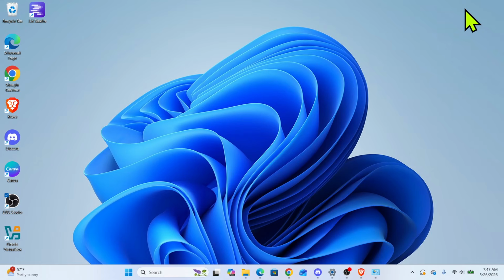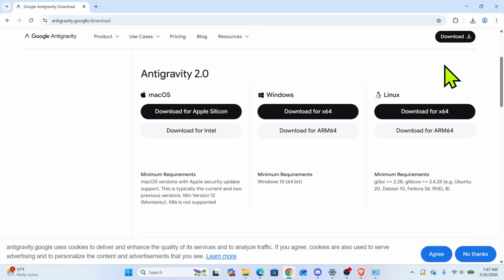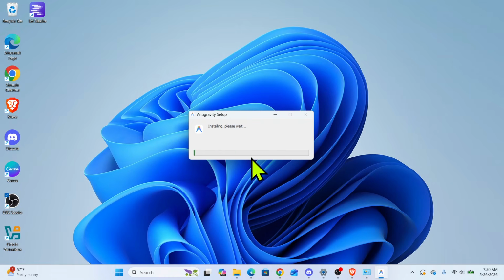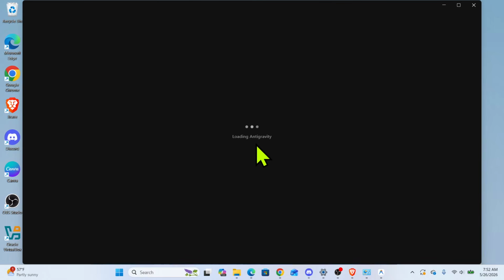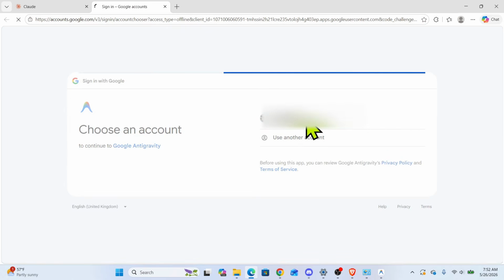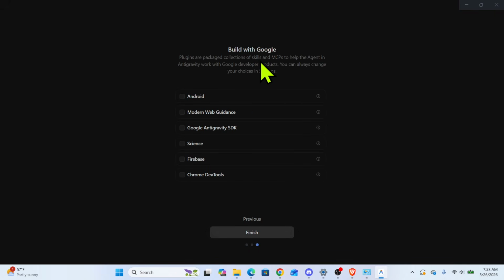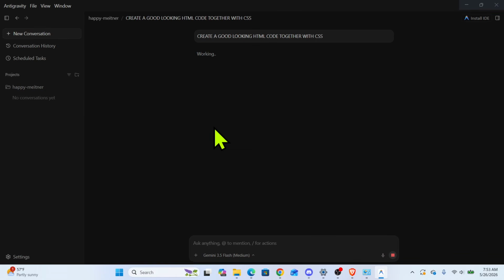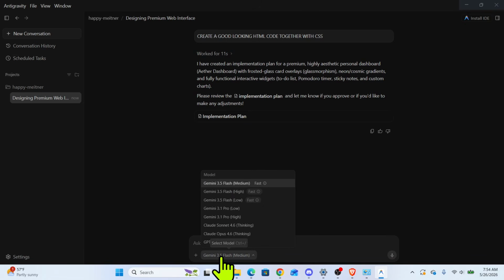How To Download Google Antigravity 2.0.6 On windows 10 / 11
In this video, I’ll show you how to download Google Antigravity 2.0.6 on  Windows 11. Downloading and installing Google Antigravity 2.0.6 on Windows 11 allows you to access and run the latest version of the software on your PC for improved functionality and compatibility.

You’ll learn the simple steps to download Google Antigravity 2.0.6 on  Windows 11 in just a few easy steps.

Cell Phone Tripod Adapter